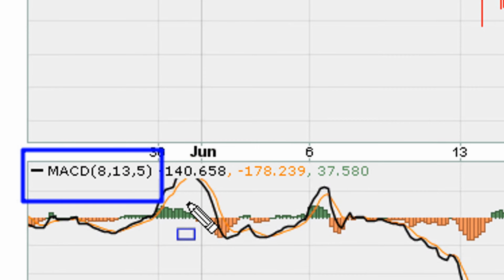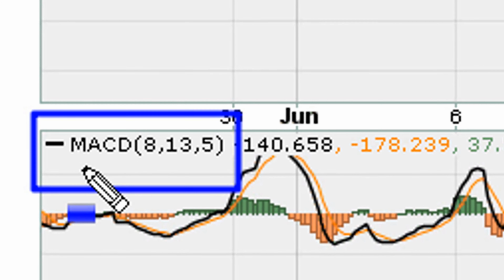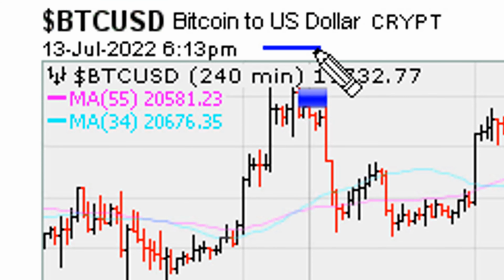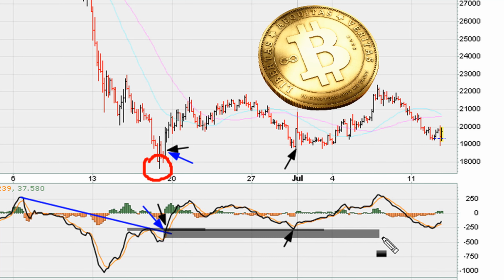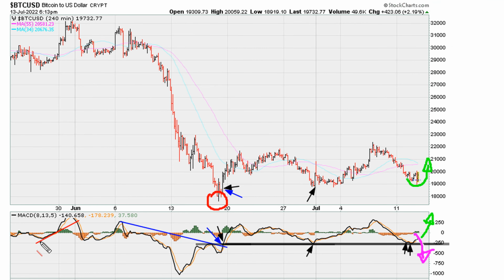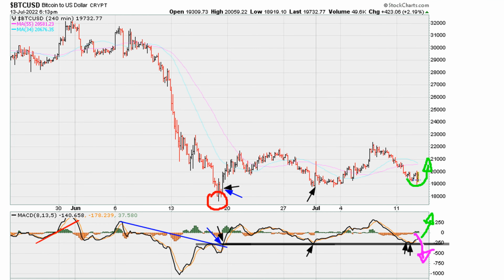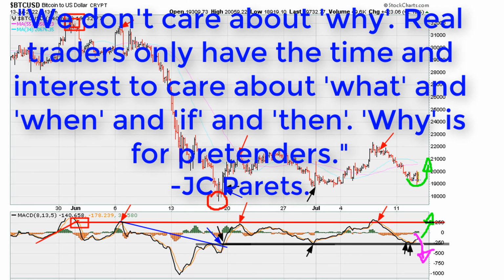🔴 MACD Indicator Strategy For Beginners (Become An Expert Immediately) 💸 Crypto Stocks Forex 🤑💰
The Moving Average Convergence Divergence or also known as the MACD, is one of the most simplest and popular indicator used by traders.

↗️ 📈 Muathe.com Knows Only The BEST MOMENTUM Stocks/Cryptos OR NOTHING!!! 💰

✅ Most Effective MACD SETTINGS & SECRET STRATEGIES for trading Crypto, Forex, Stocks & Commodities

I Tested 100% Win Rate Heiken Ashi + EMA Trading Strategy ( #1 On The Channel ! )
I Tested The Trading Strategy That Really Works on 5M 15M ( How Good Is It ? )
I Tested ''Unknown Insane RSI Strategy'' 100 Times ( How Good Is It ? )
Super Accurate Heiken Ashi Strategy The Top 1% Use ( It Makes The Trading So Easy ! )
I Found The Best 1 Minute Scalping Strategy Ever ( #1 On The Channel ! )
What is better SMA or EMA?
What is best settings for exponential moving average?
What is the difference between moving average and exponential moving average?
Which EMA is best for swing trading?
BEST TRADINGVIEW INDICATORS for PRICE ACTION Trading // x100 Times Better Trading & Strategies WORKS
Price Action Trading CHEAT SHEET For Beginners (15 Signals To Trade Like a BOSS)
When You See This Aggressive Price Action Sequence...Act FAST (The BOS Trading Strategy)
My 5 BEST MOMENTUM Trading Strategies
The 5-STEP Price Action Trading... (Only Make a Trade If It Passes This 5-STEP Test)
5 Strategies To Start Day Trading Crypto in 2022 (For Beginners & Advanced Traders)